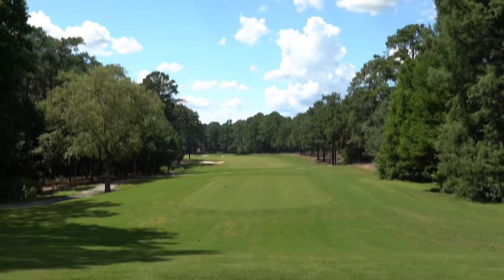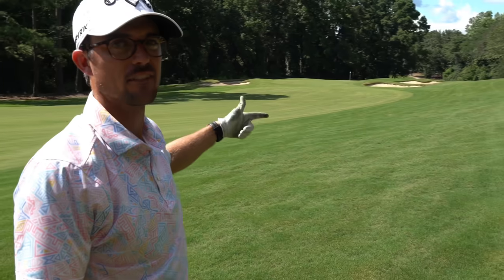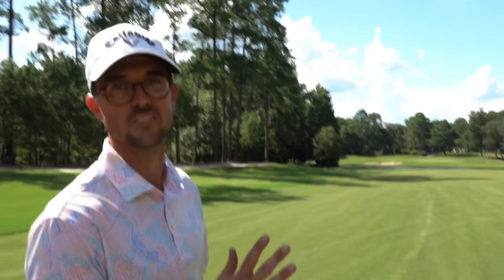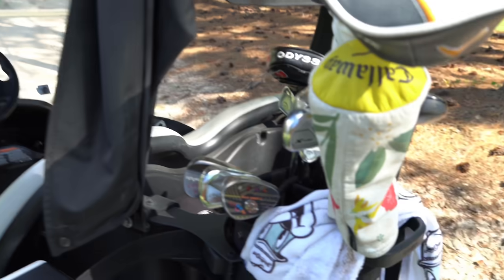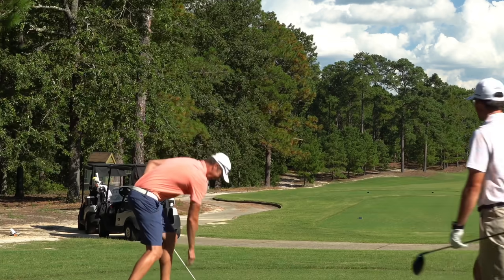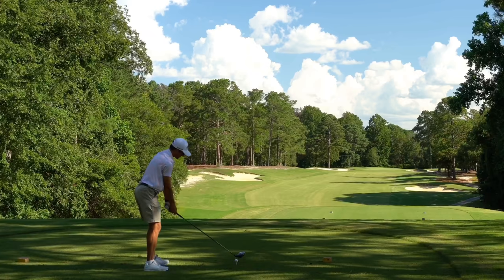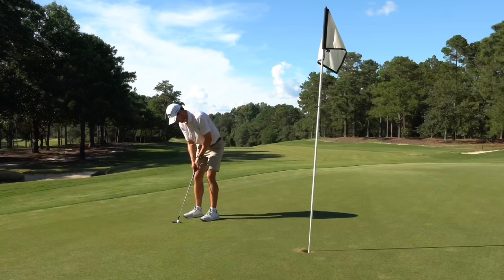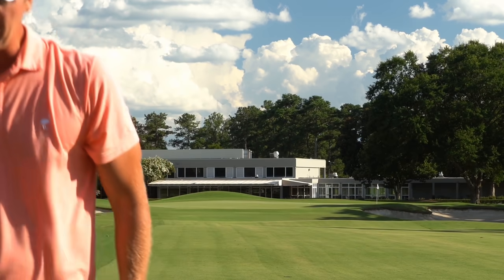The Match Vs Pro Golfer George Bryan From Bryan Bros Golf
Epic match vs pro golfer George Bryan from Bryan Bros Golf!  This is a 9 hole straight up match from the tips on the back 9 at Columbia Country Club in South Carolina.  The birdies and eagles were flying!  Hope y'all enjoy the vid!!